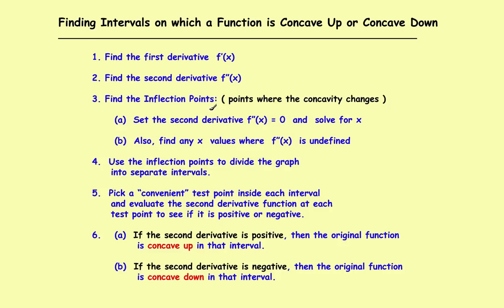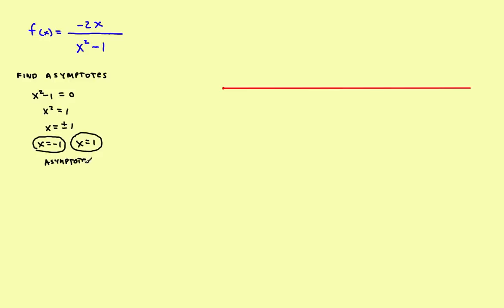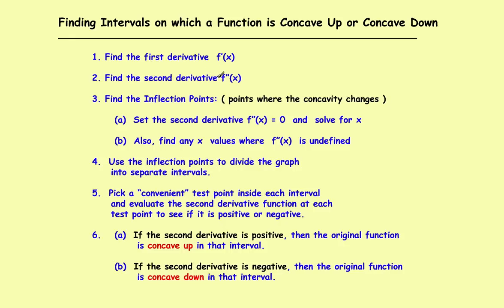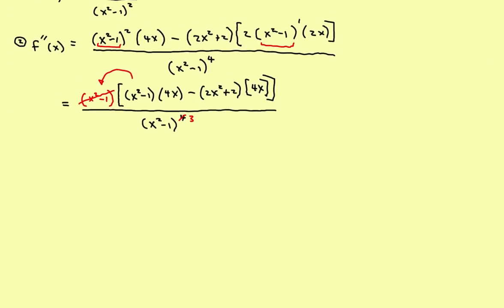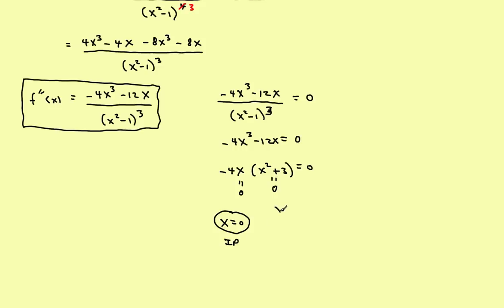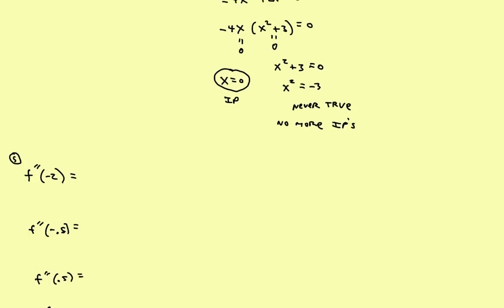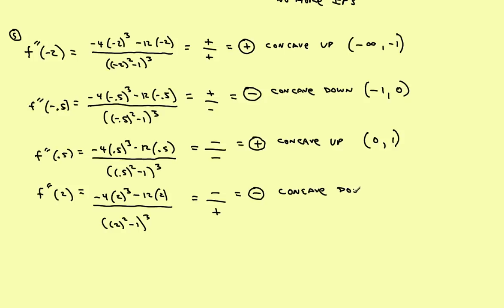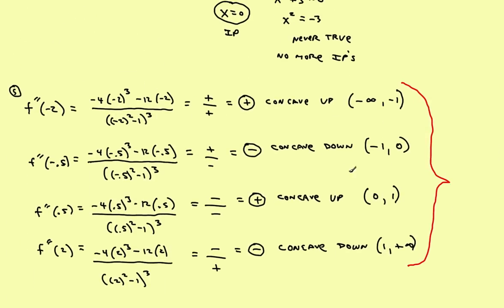AP Calculus Stillwater - (Part 3) Second Derivative &Concavity &Inflection Points (Curve Sketching)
Example # 2.  ( with asymptotes )
How to use the second derivative and inflection points to find where a function is concave up or concave down.